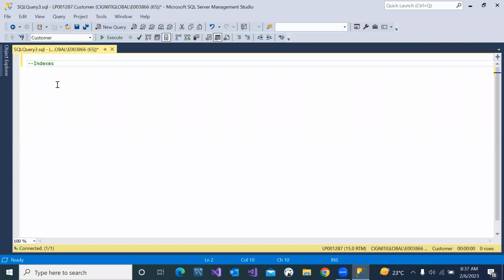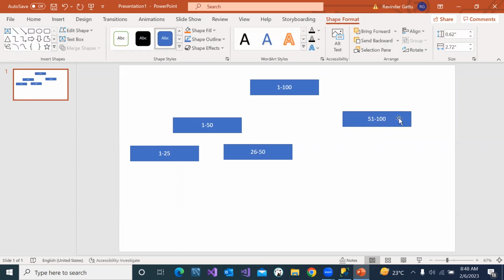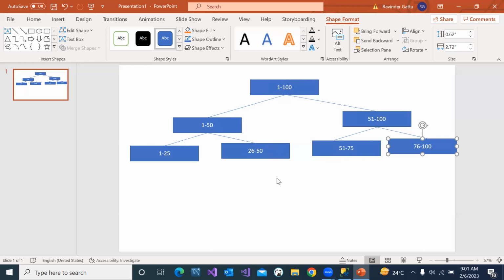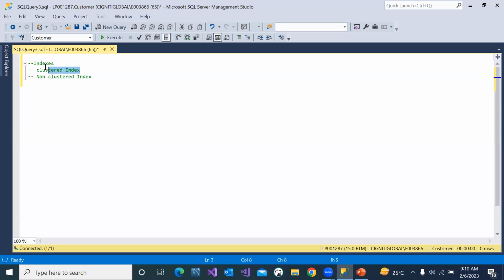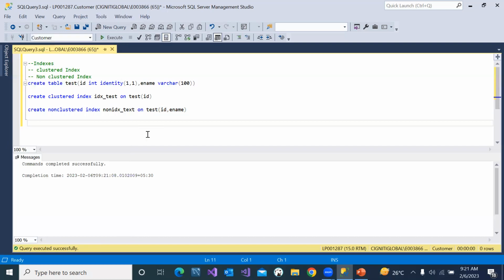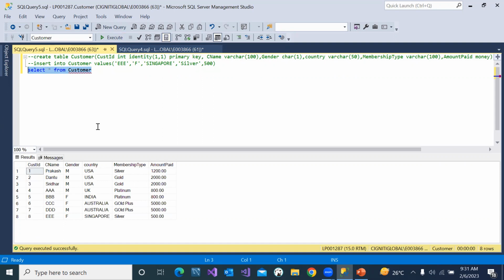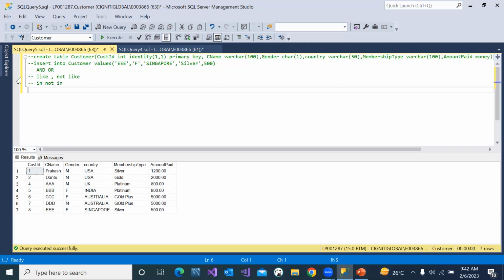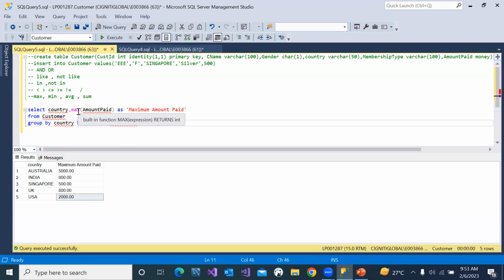SQL Part2||Indexes||Operators||like||Group By Clause||Ravinder Gattu||Gattu Tutorials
In this session, you will learn indexes , clustered index, non clustered index , sql operator like  like , not like , in not , in , where clause , group by clause , having clause